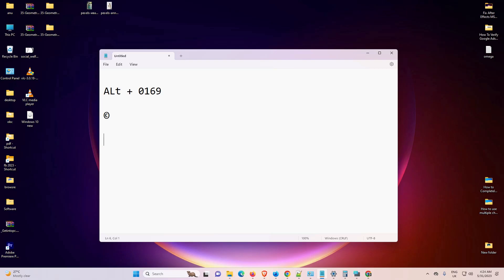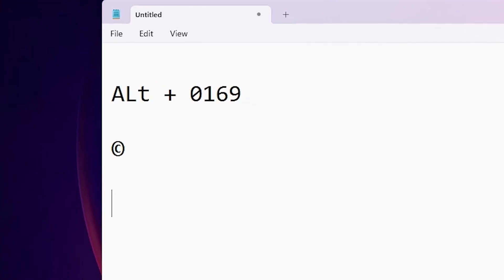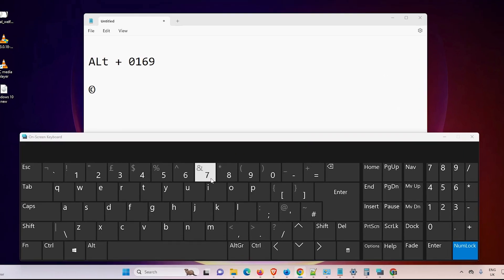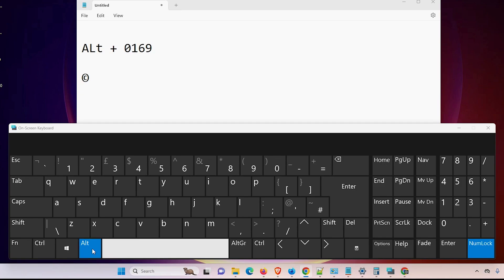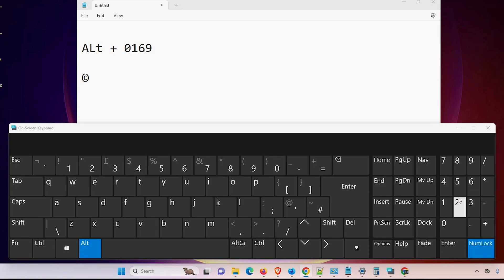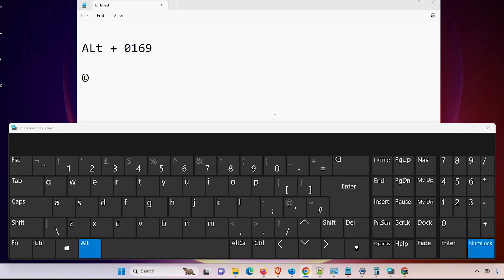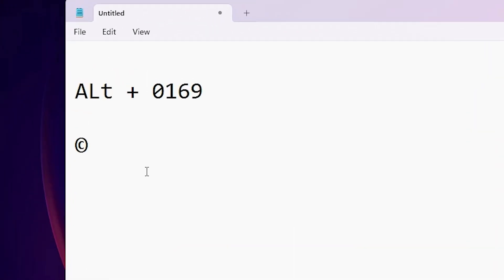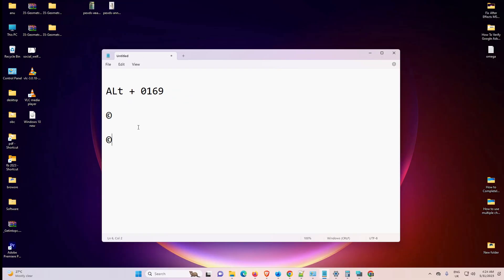How to Type Copyright Symbol © in Windows PC or Laptop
Whether you're a writer, content creator, or simply someone who wants to add a professional touch to their work, knowing how to insert the copyright symbol is essential. We'll walk you through step-by-step instructions for different methods, ensuring you find the one that suits you best.

Our comprehensive tutorial covers various approaches, including keyboard shortcuts, character map usage, and alt code input. We'll also explore different Windows versions to accommodate a wide range of users.

No matter if you're using Windows 10, Windows 8, or an earlier version, we have you covered.

Don't let the absence of the copyright symbol hinder your professional presentation. Watch our tutorial now and unlock the secrets to typing the copyright symbol on your Windows PC or laptop. Enhance your work and give it the recognition it deserves.